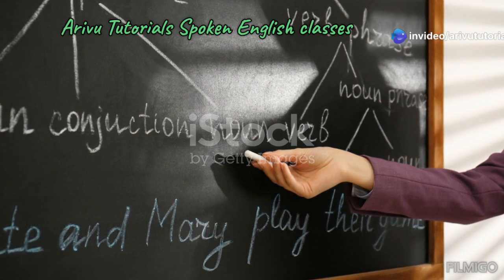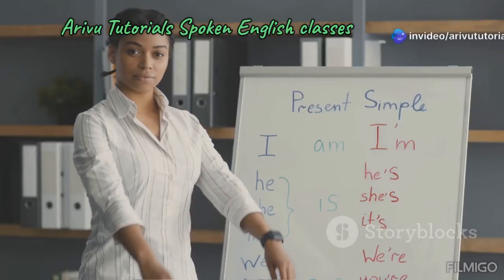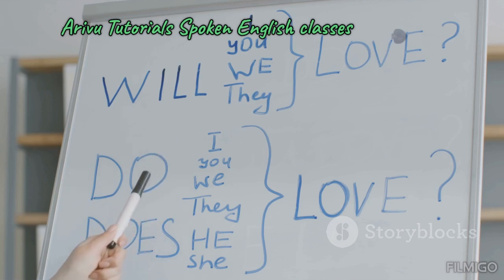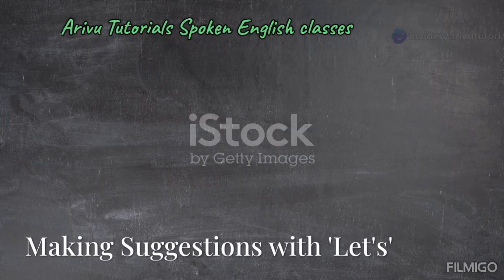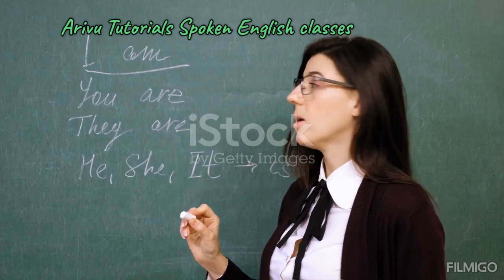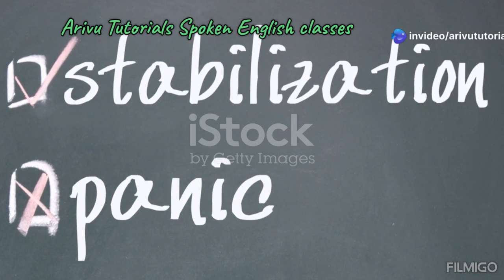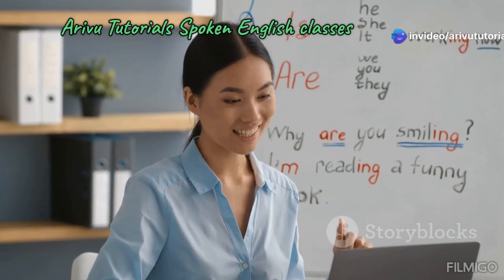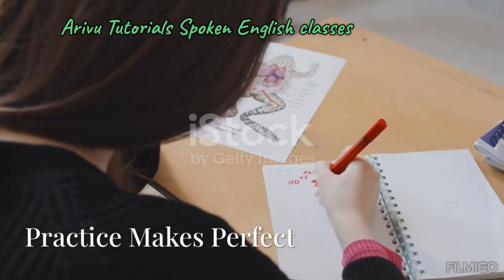About the word 'Let'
About the word 'Let' (how to use)